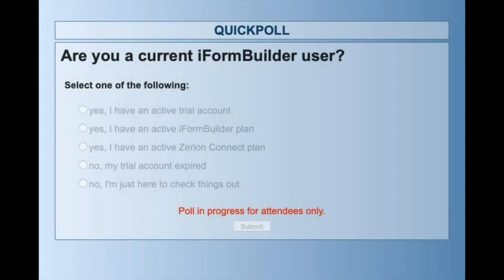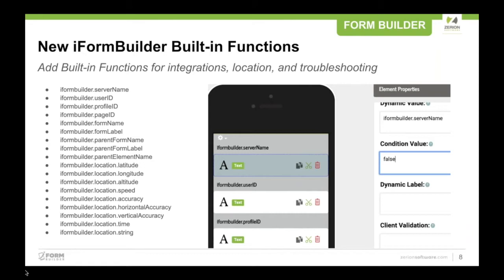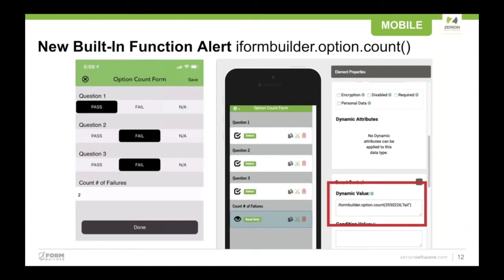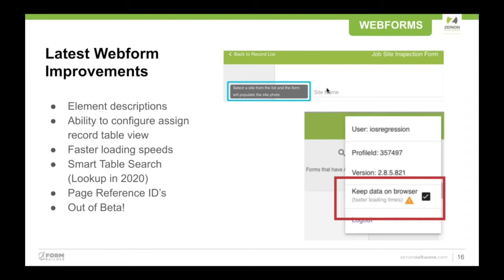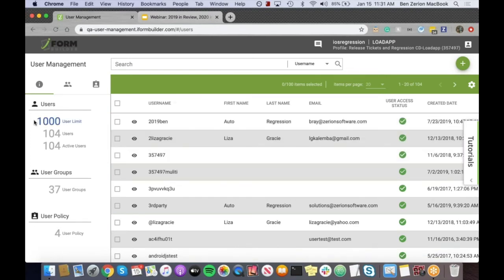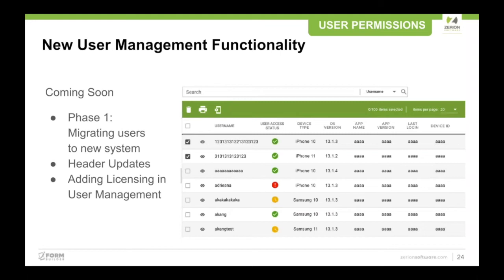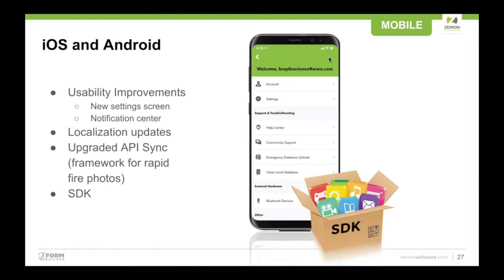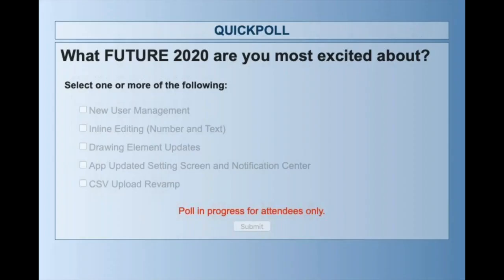Zerion 2019 Review and What to Expect in 2020 Webinar Recording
This is the recording from the Wednesday, Jan 15, 2020 Zerion Webinar. During this hour, Ben Ray reflects on 2019 and discusses the biggest changes that were made to iFormBuilder. We also shared a preview of what changes are coming for customers in 2020! Learn about the latest features and see how they can transform your data collection process and beyond.